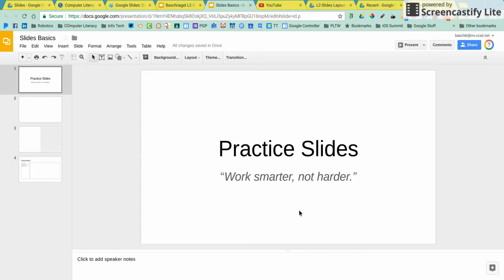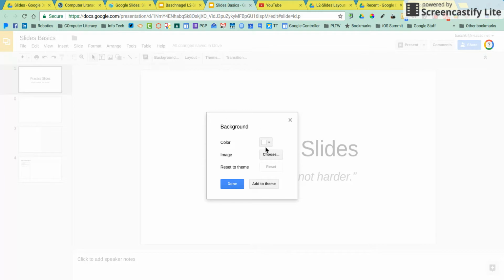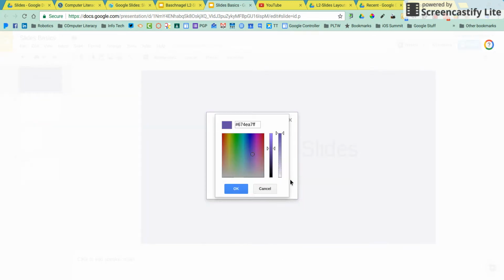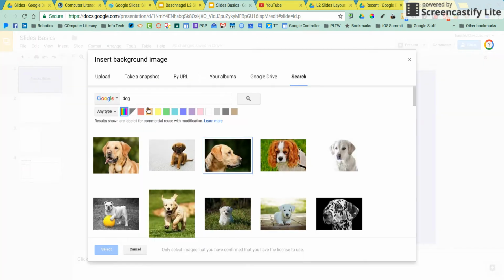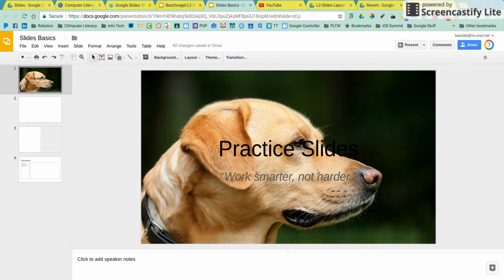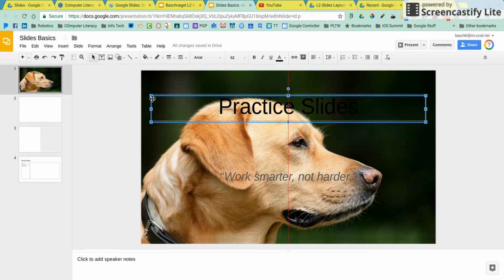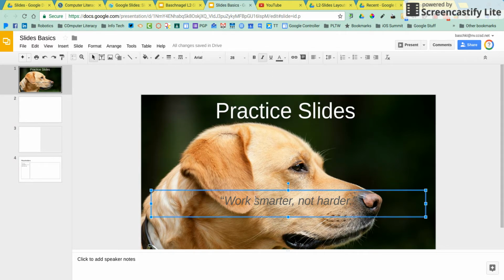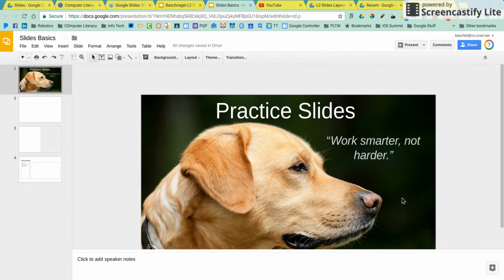Changing the background